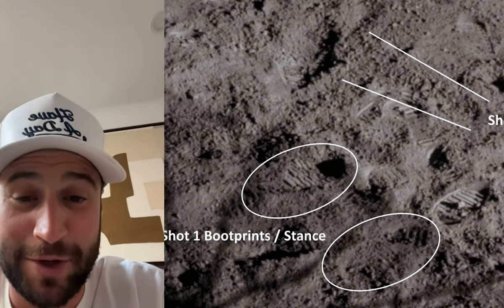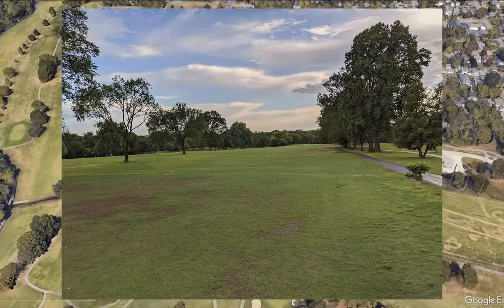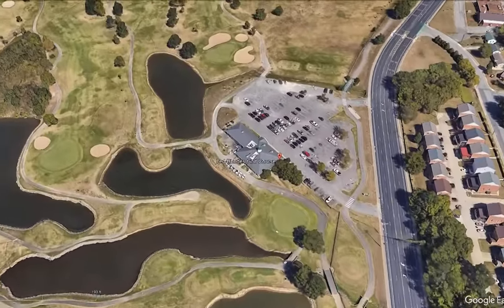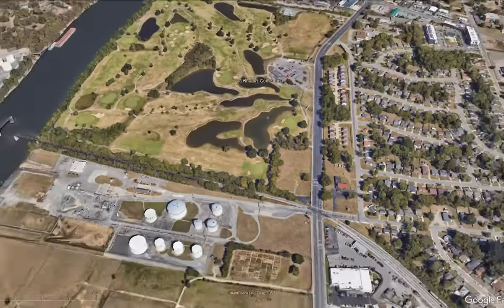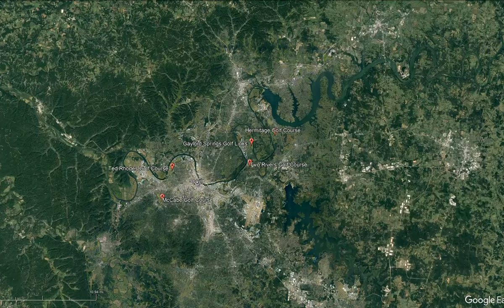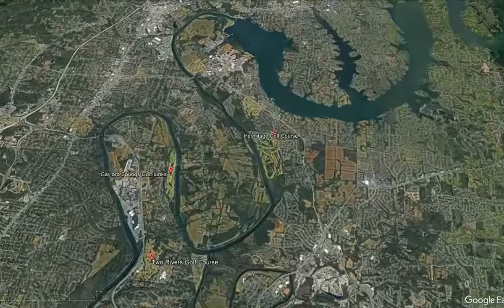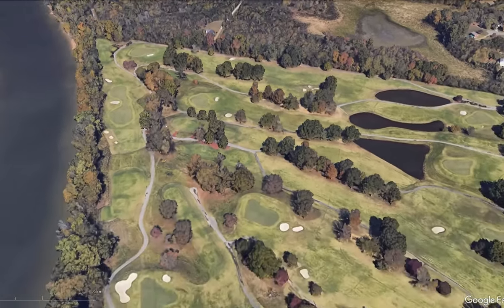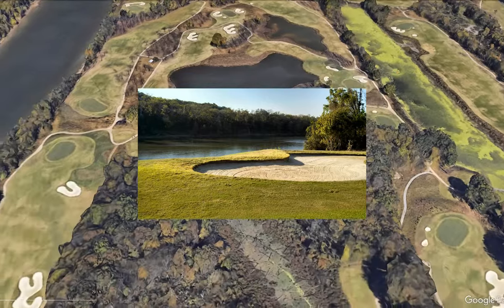Top Public Golf Courses in Nashville, TN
Nashville area that you can play:

1. Hermitage Golf Course

2. Gaylord Springs Golf Links

3. Two Rivers Golf Course

4. Ted Rhodes Golf Course

5. cCabe Golf Course